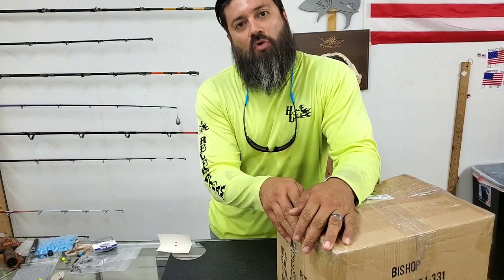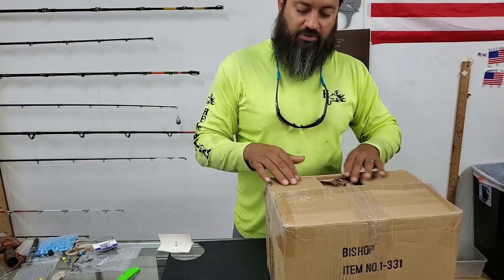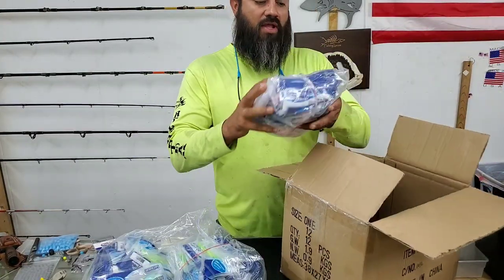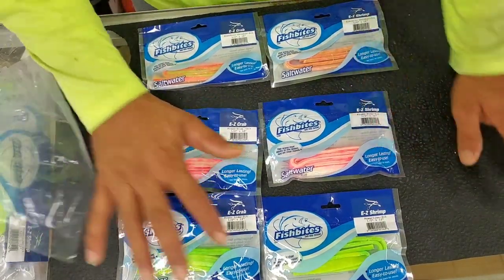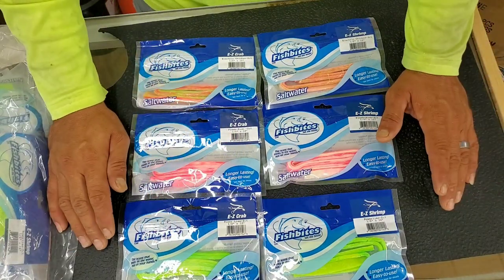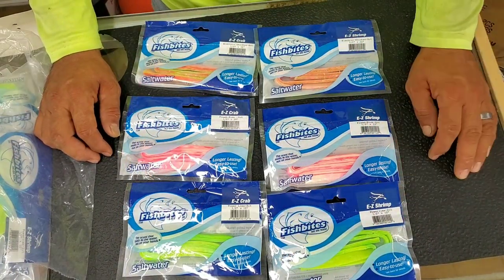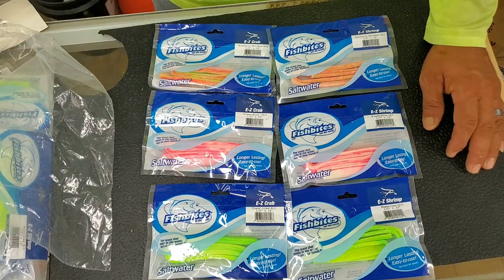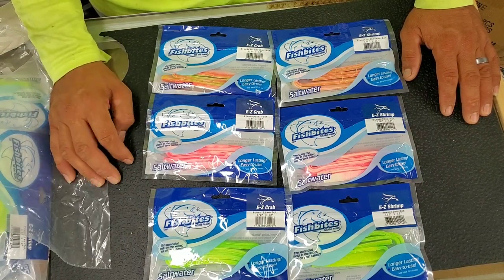Info on Fishbites and how to USE them for long term and improve your catch ratios most satisfying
1902 S.P.I.D suite A
Corpus Christi, TX.78416